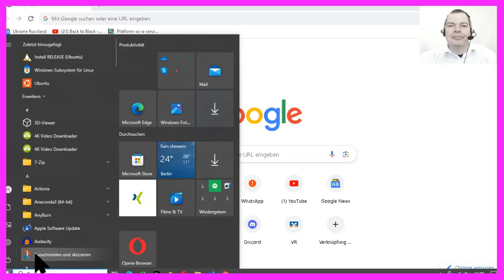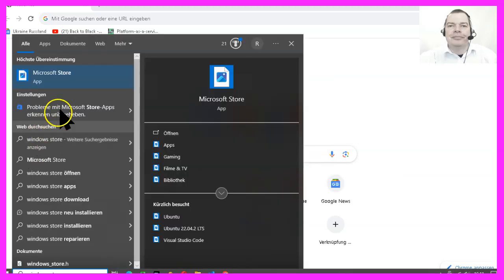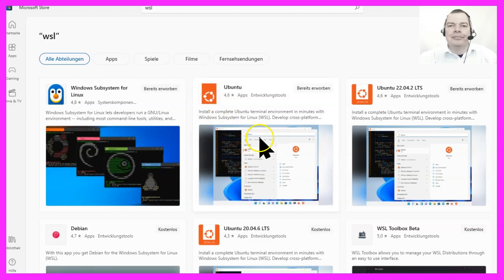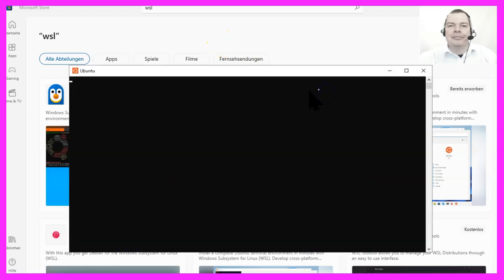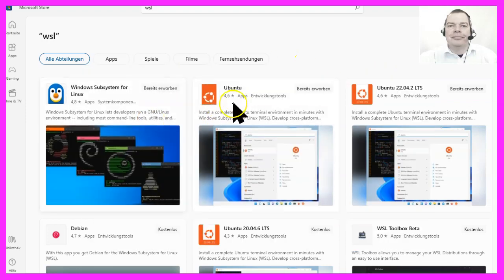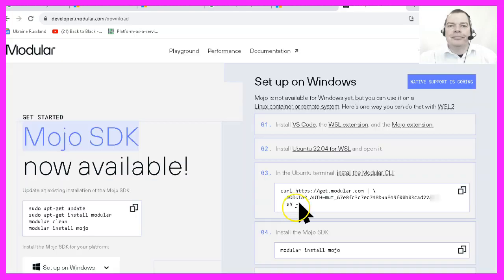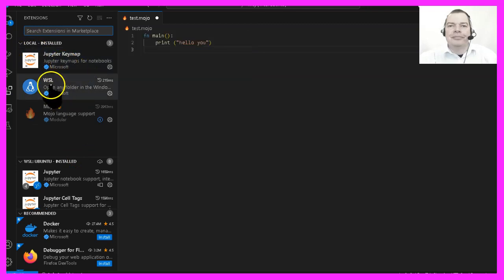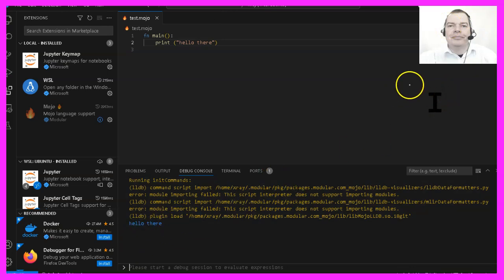LEARN MOJO TUTORIAL - 16 (SOLVED) WINDOWS INSTALLATION PROBLEM - FINALLY WORKING WITH MOJO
In this video I would like to talk about the Windows installation for Mojo. Actually I finally got it done, but it's not as easy as they describe on the website. So let me talk about a few issues that might arise and it is not really obvious, but Mojo currently runs on a Windows machine here. This is a Windows10 computer running on a ThinkPad and there is something that is called features that can be enabled or disabled. And if you want to run Mojo on Windows, you need to enable the Windows subsystem for Linux.

It should be listed somewhere here inside of the Windows features window and that is called WSL. And what I have done actually is I have opened the Microsoft store and here you can see I have looked up WSL and it turned out that there is an actual application in the store that you can install. I have first installed this one and afterwards I have installed the Ubuntu runtime here and it took me a while until I noticed that it is not possible to do that on a virtual machine in VirtualBox because this runtime environment here actually requires that you have enabled the virtual machine support in your BIOS. And that didn't work with VirtualBox. So I needed a real Windows machine to get that up and running.

You might still run into issues because the very first time you start this Ubuntu app it usually should say that it installs some components but in some cases you still get the error message that WSL is not activated correctly. And I don't know if this really was the thing that solved my problem and I think it was this command here that I have used yesterday to actually get the Windows subsystem for Linux to start. I do remember it was a DISM command and it was something with enable and no restart. And then I had to uninstall Ubuntu and do a reinstallation. And once you have that one up and running, you can install Mojo like described on the website.

But I had to create a virtual environment, activate it, go to the Mojo website, copy this curl command here, paste it here with the virtual environment being activated and then I could actually install it. The next step was to install Visual Studio code. It is this one. And when I had that up and running, I went to extensions and installed these three extensions here the Jupyter key map, the WSL Windows subsystem for Linux extension and the official Mojo language support extension from Modular. And guess what?

Finally, I'm able to run my files by pressing the Play button here. It says, hello, you. So let's add something in the code here. Press the Play button again, and now it says hello there. Oh, one more thing you need to know is when you click on this little arrow here, you need to select the debug mojo file experimental version.

And you might also get a question which kernel you want to use. There was a little pop up here saying something like you now need to install the mojo package, or something like that. All in all, it was not an easy install, so I'm happy that it runs. I hope this was helpful for you. And that's about it for this video.